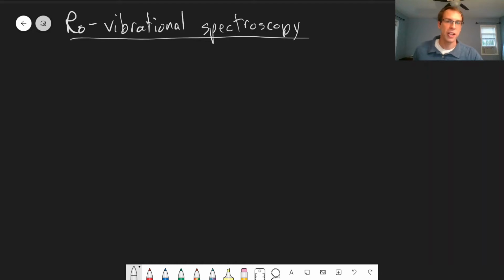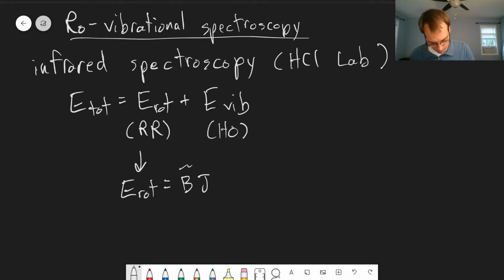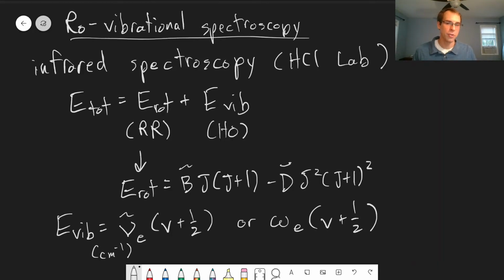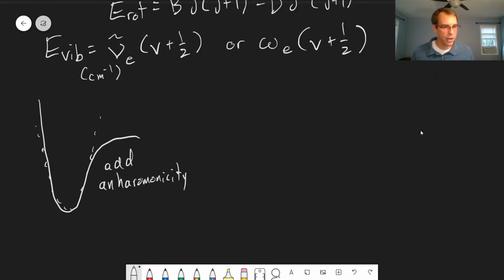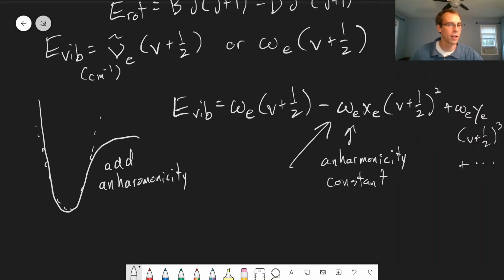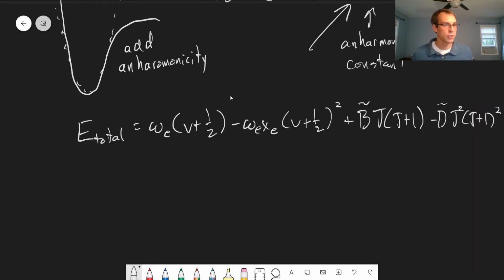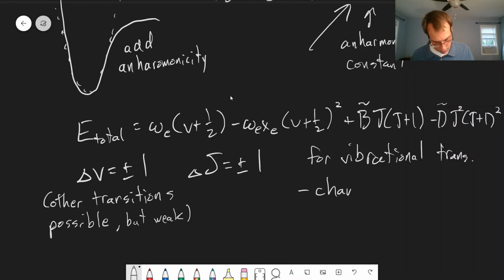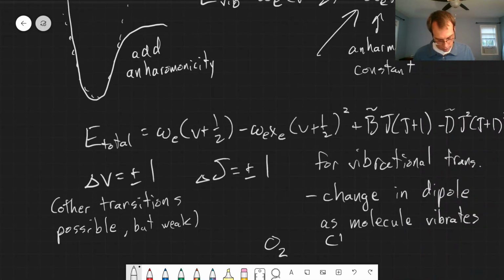Chapter 13: Rovibrational Spectroscopy, Part 1 | CHM 309 | 131